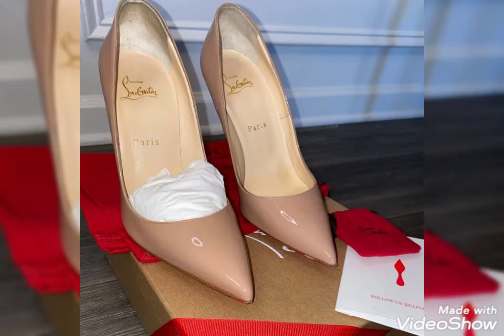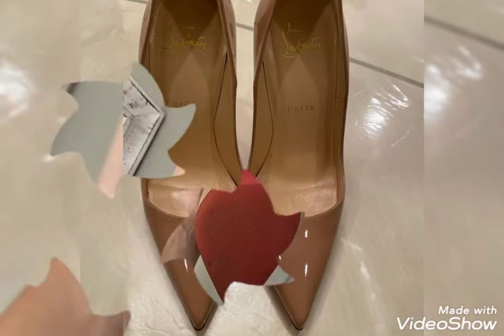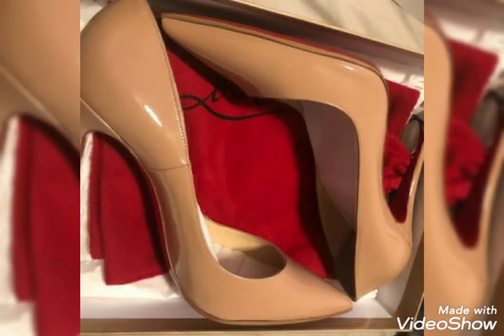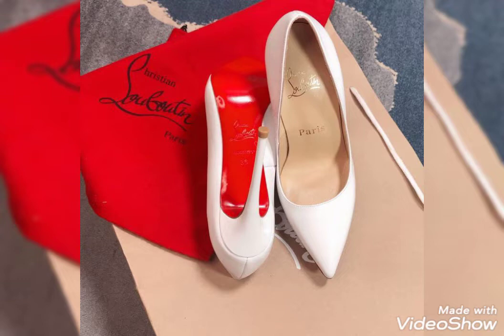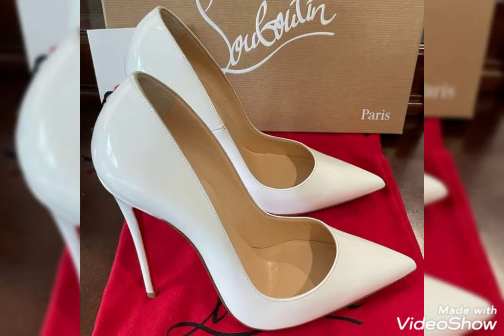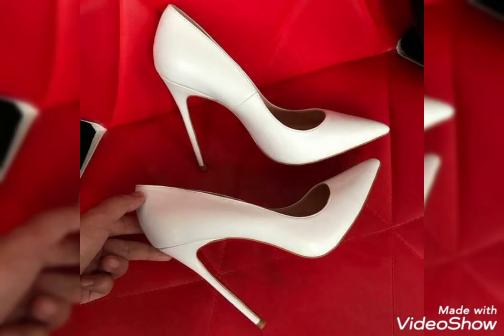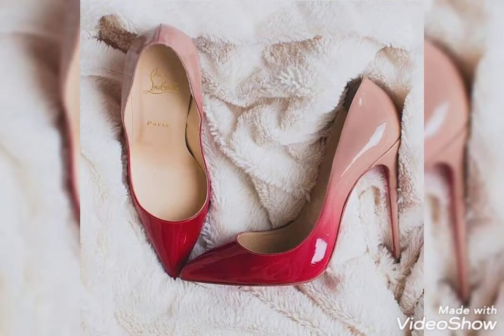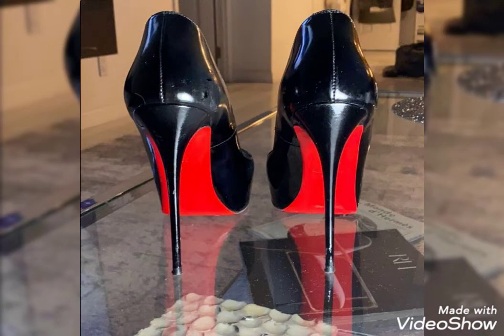Jubilant collection of formal pointed toe high heels pumps for ladies #2021